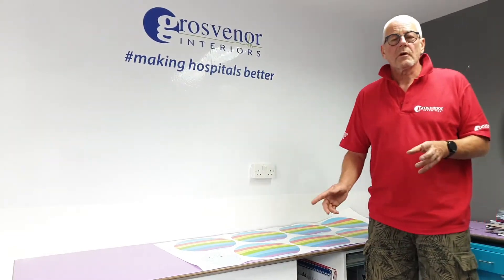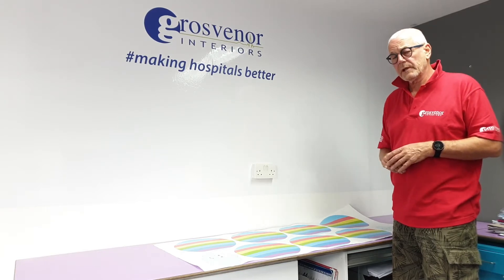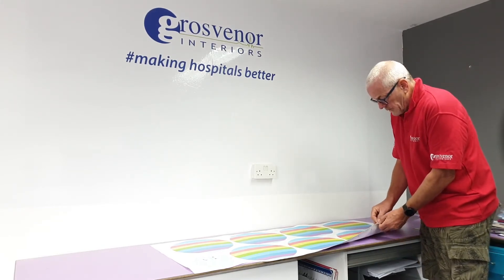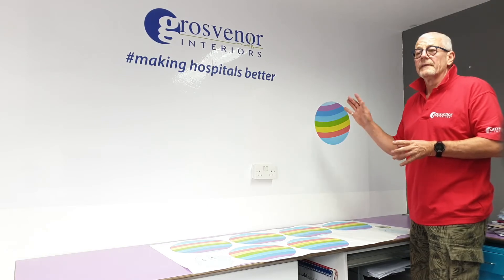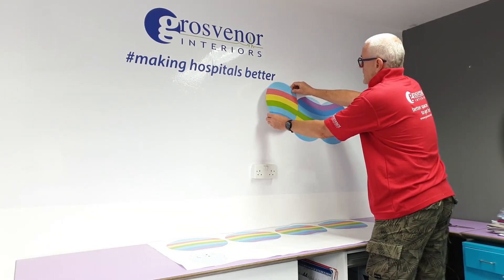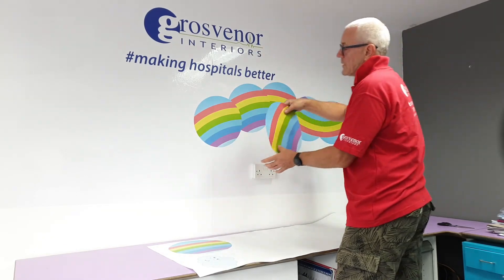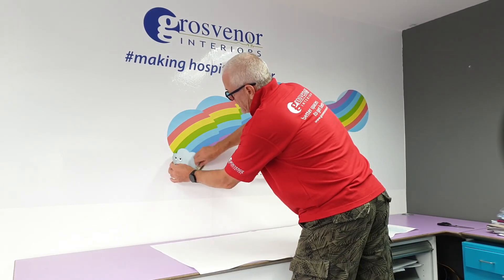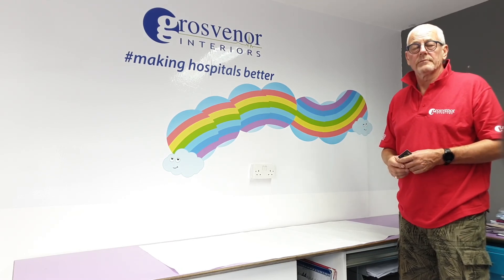How to install Rainbow wall sticker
Her we explain how to install the Rainbow wallglamour sticker from Grosvenor Interiors, one of a range of self applied vinyl stickers for us in Children's ward in hospitals, any questions? call us on 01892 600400